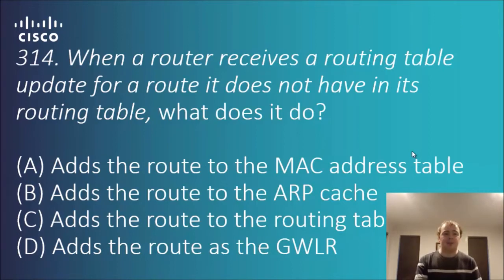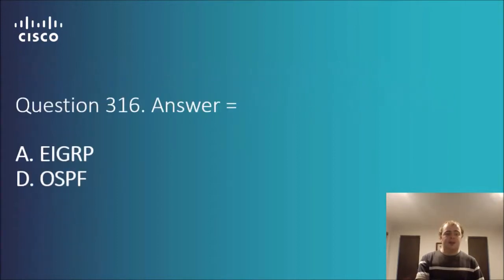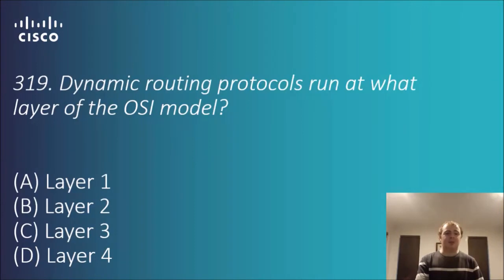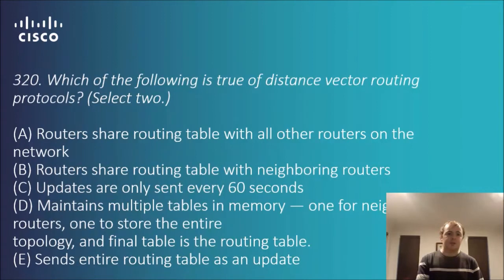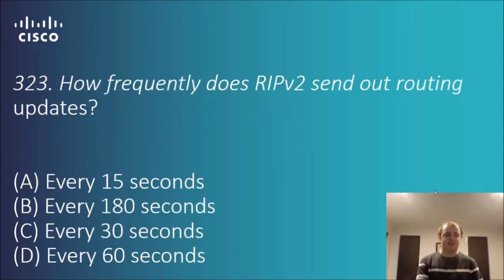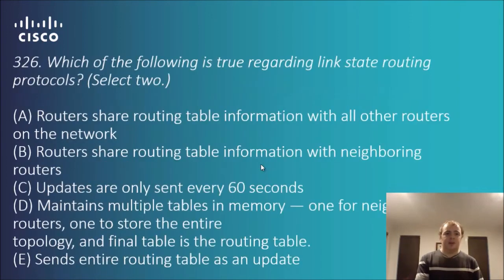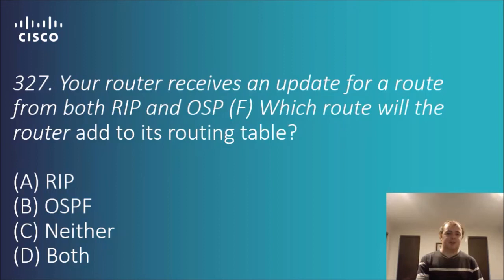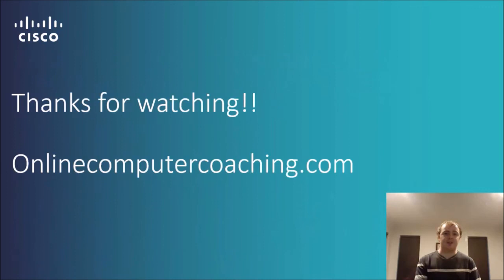Cisco ICND 1 – Exam 100 101 Introduction To Dynamic Routing Protocols - Practice Questions CCNA R&S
CCNA Routing and Switching Complete Study Guide: